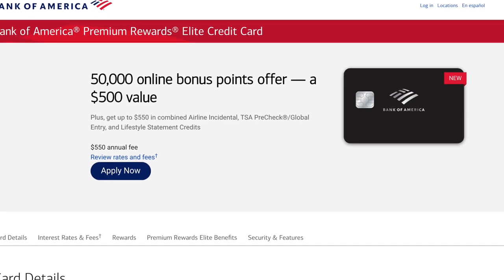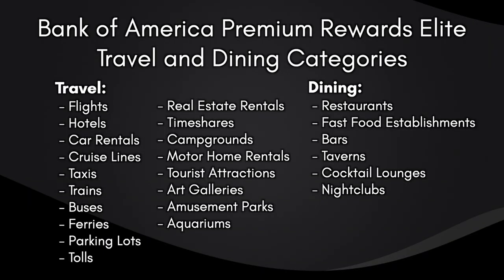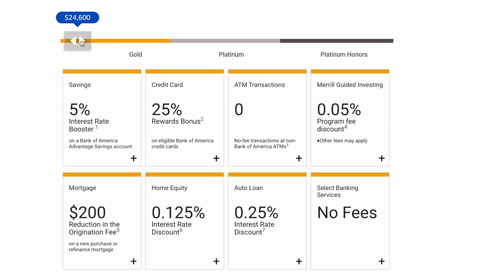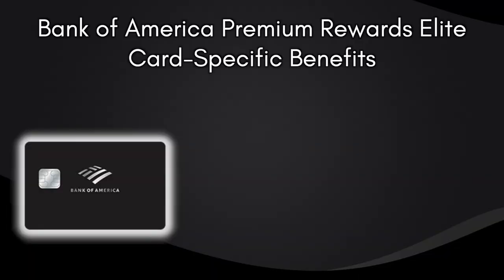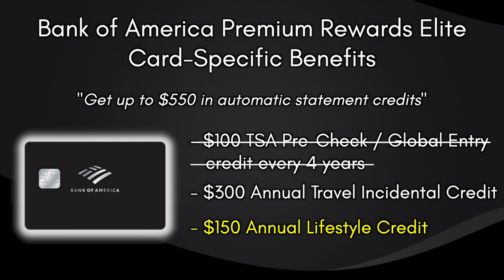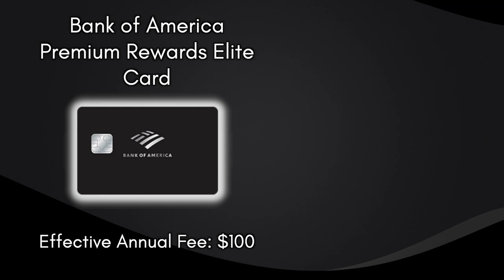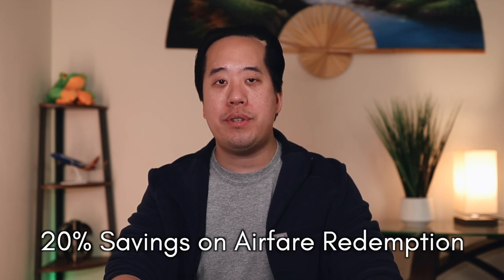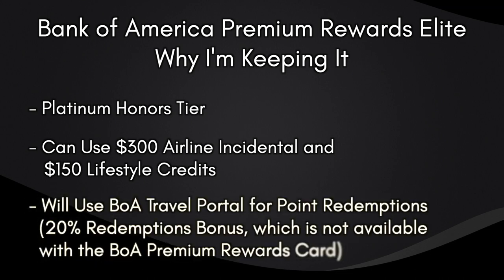BofA Premium Rewards Elite Card Review | Is It Right For You?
The Bank of America Premium Rewards Elite Credit Card is Bank of America’s first product in the luxury credit card space, but is it worth it? Today we'll be doing a Premium Rewards Elite review.

I personally got this card about 3 months ago, and I’ve been using this card pretty regularly since that time, so I wanted to give you all my personal experience with using this card and if this card is one that you should consider getting.

The current Sign-Up Bonus on the Bank of America Premium Rewards Elite credit card is 50,000 points after spending $3,000 in the first 90 days after account opening, which is worth $500, but can be worth up $600 depending on how these points are redeemed.

This card earns unlimited 2 points for every dollar spent on travel and dining purchases and unlimited 1.5 points per dollar on all other purchases. These multipliers can be enhanced with Bank of America Preferred rewards.

For point redemptions, these points can be redeemed in 1 of 3 ways: travel redemption through the Bank of America travel portal, specifically with flights, which nets you a 1.25cpp redemption rate, cash back via statement credit or direct deposit, netting you a 1cpp redemption rate, or through gift cards, also netting you a 1cpp redemption rate.

The perks and benefits include a $300 Annual Airline Incidental Credit, a $150 Annual Lifestyle Credit, a $100 Global Entry/TSA-Precheck Credit, and the ability to save 20% on domestic and international airfare for any class when you pay with points.  It also has no foreign transaction fees, no fees for adding authorized users (max of 5), and a host of Visa Infinite benefits, including Priority Select Membership.

This card is really meant for those who want to have assets with Bank of America and be a part of their Preferred Rewards system.  If you have no status or Gold status, I do not recommend this card. If you have Platinum status, I would consider this card, and if you have Platinum Honors status, I highly recommend this card if you can use the Airline Incidental and Lifestyle credits, and also plan to redeem your points using the BofA Travel Portal.

Chapters:
00:00 Intro
00:18 Sign-Up Bonus and Annual Fee
01:09 Point Multipliers
02:17 BofA Preferred Rewards System
03:40 Perks and Benefits Summary
04:21 100 Dollar TSA Precheck/Global Entry Credit
05:04 300 Dollar Annual Airline Incidental Credit
05:35 150 Dollar Annual Lifestyle Credit
06:03 BofA Rewards Website - Credit Tracker
06:27 Should I Get the Premium Rewards Card Instead?
07:27 20% Savings on Airfare Redemption
08:40 Should You Get This Card?
09:30 Why I'm Keeping This Card
09:46 Outro